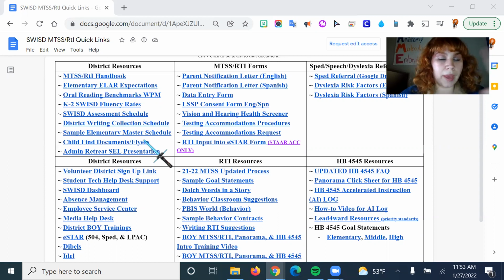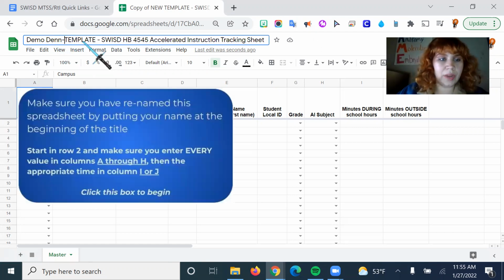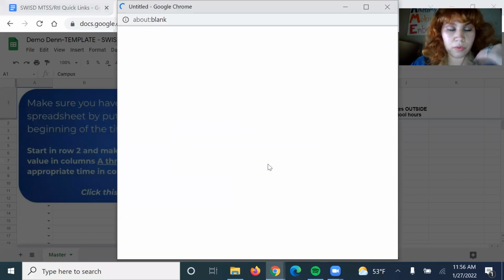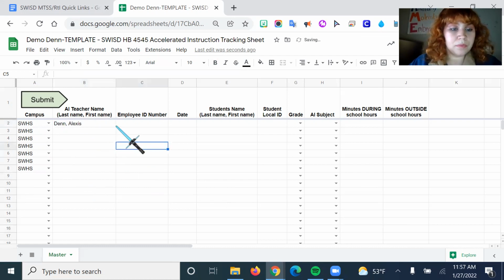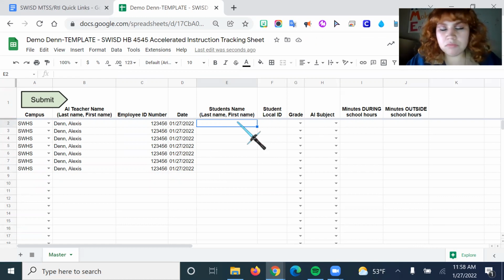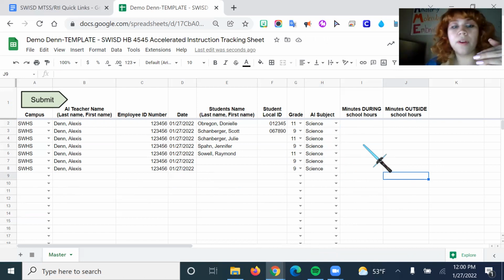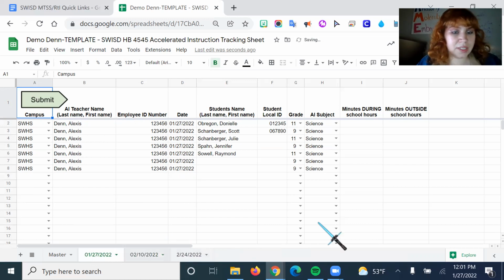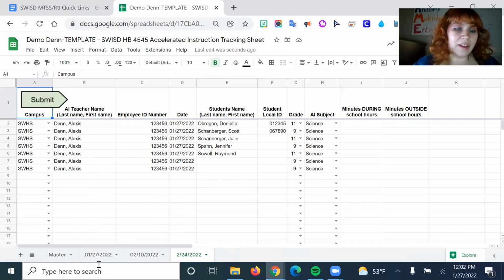HB4545 AI Log How To